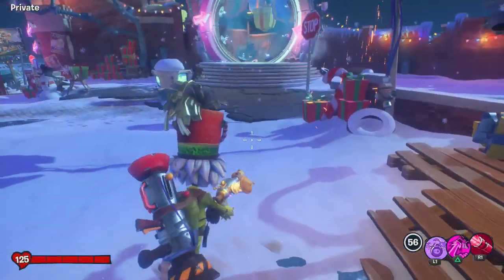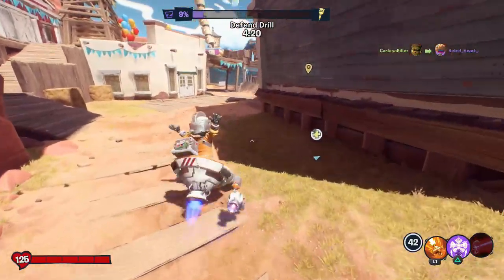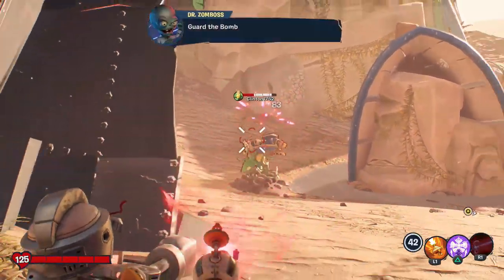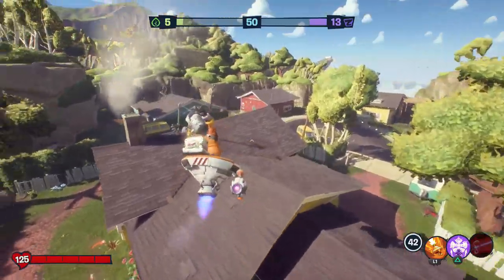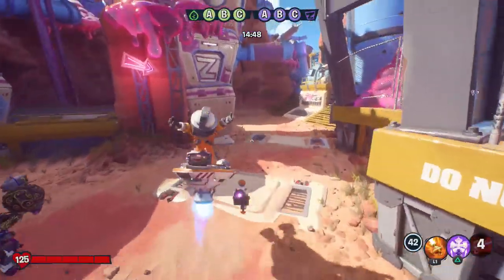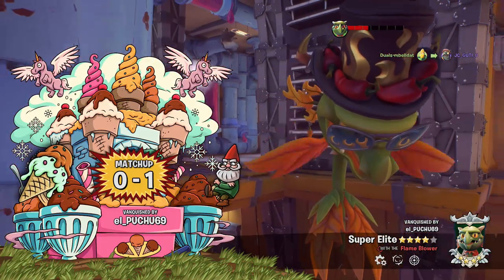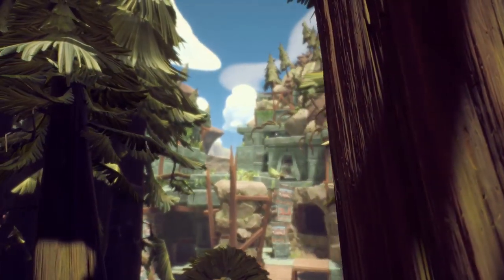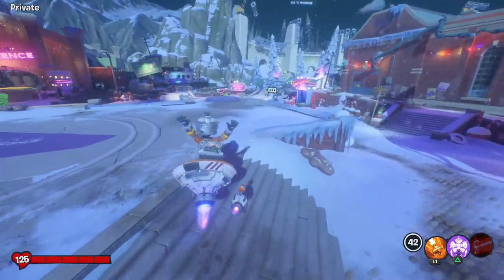Bash Bonko Set! Feastivus! - Plants vs. Zombies Battle for Neighborville Part 116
Welcome to Plants vs. Zombies Battle for Neighborville Part 116! We continue our new Plants vs. Zombies adventure checking out the Bash Bonko Space Cadet Set from Feastivus!